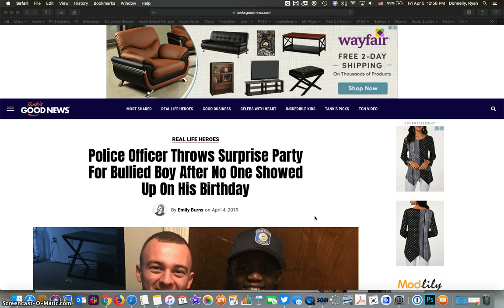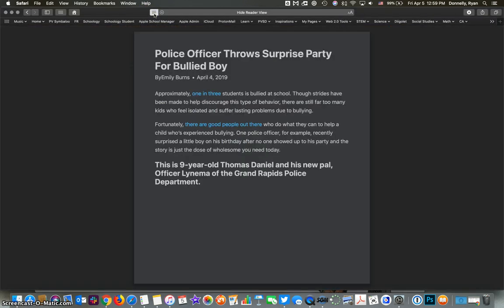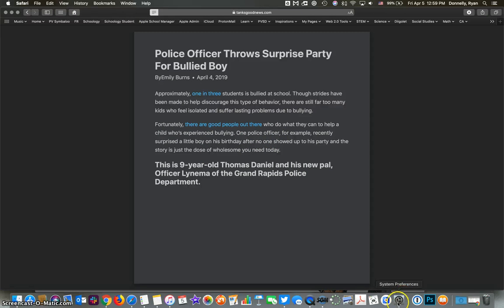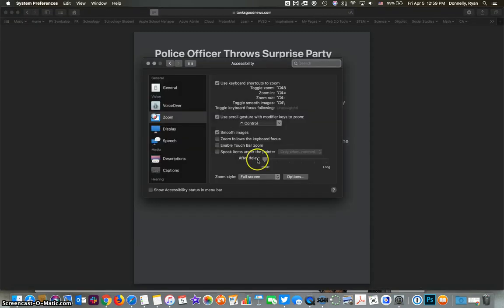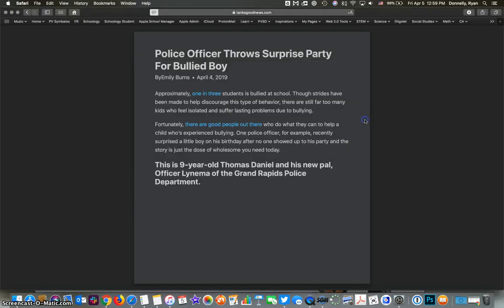Mac OS X Zoom